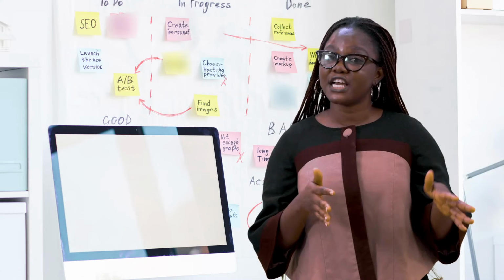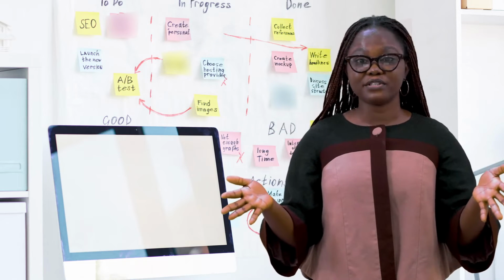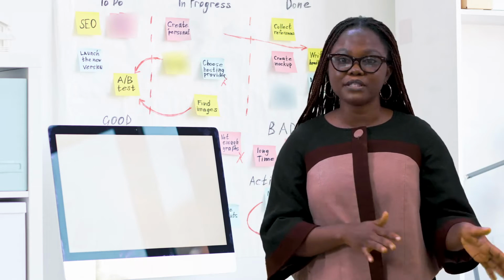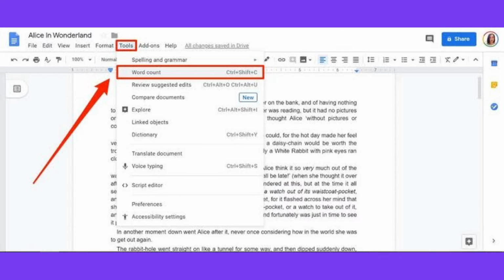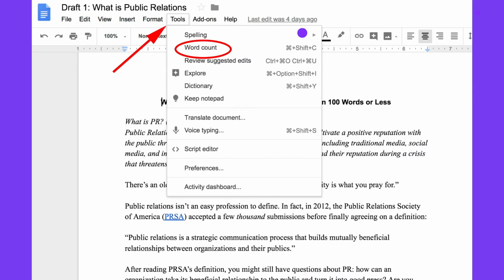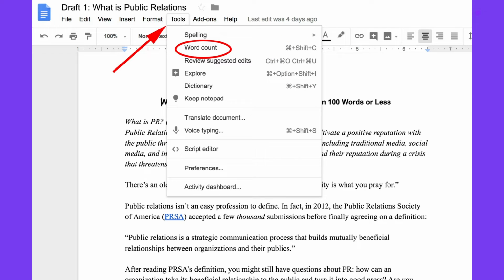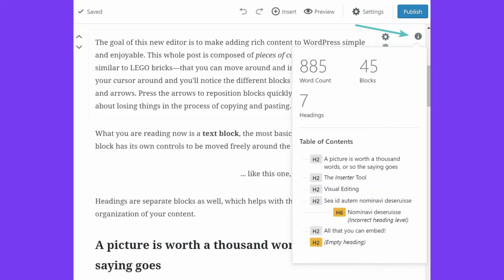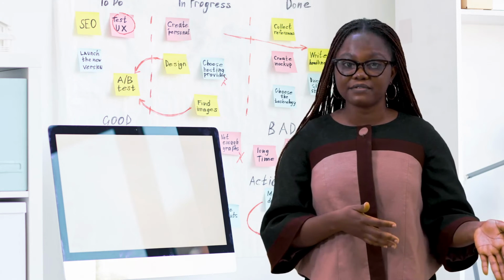Editing is not your enemy - Edit and then edit again!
The way to purposefully edit your piece is to read the entire thing from beginning to end.

As you’re reading, delete the sentences that do not fit with the idea you had for the piece or the message you are trying to pass across.